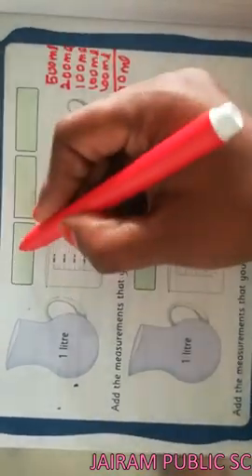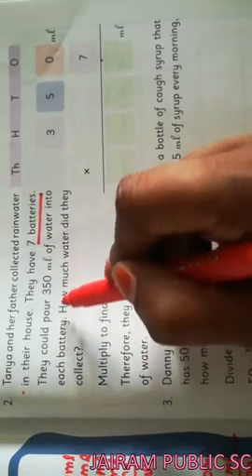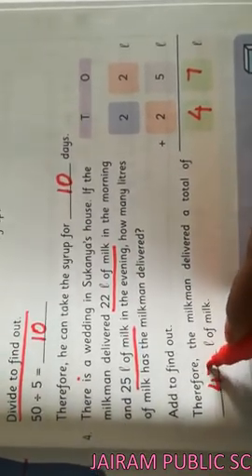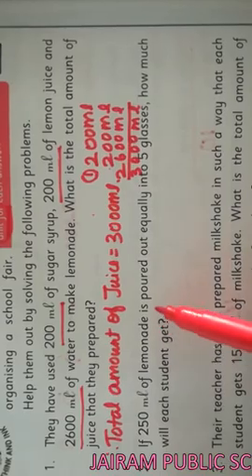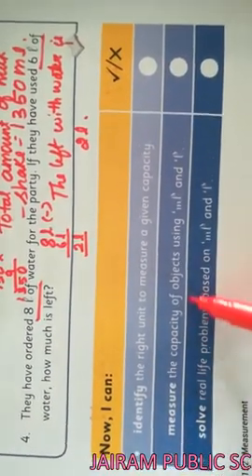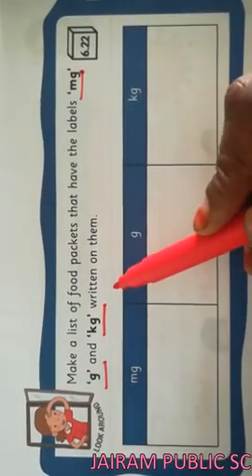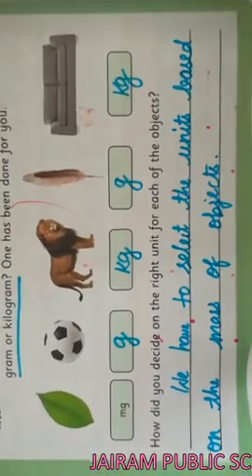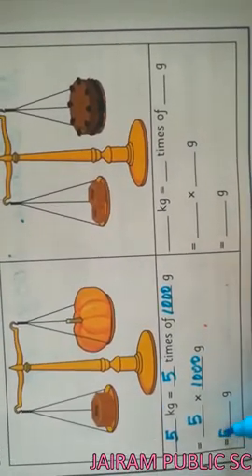Class 3 Math Lesson 6 Measurement Part IV